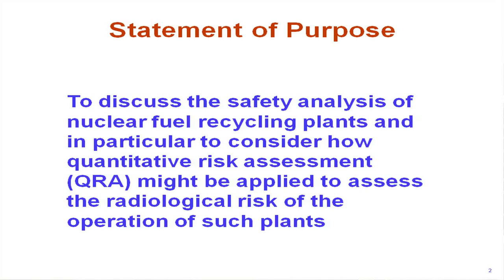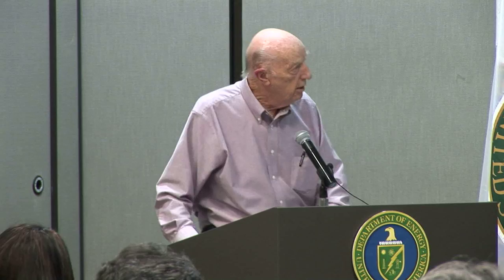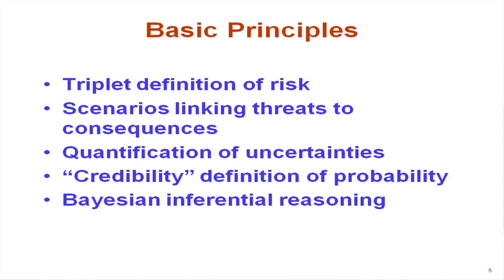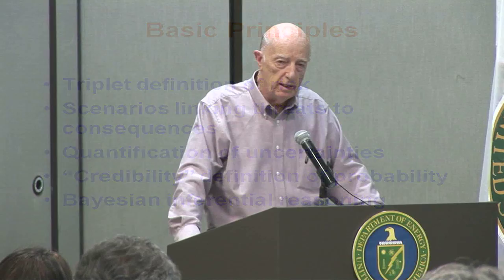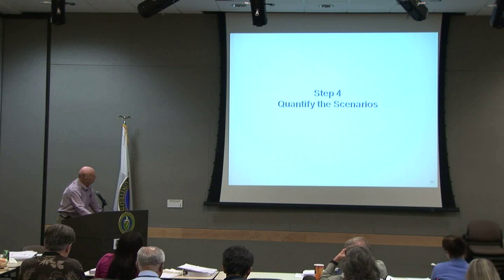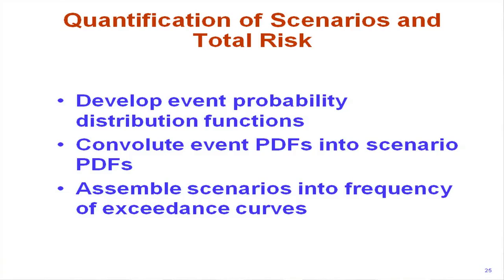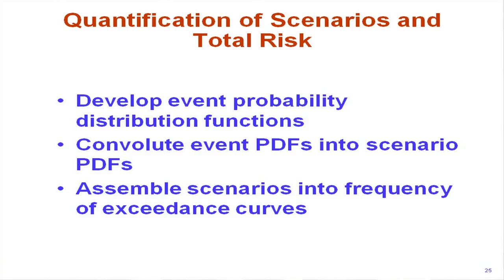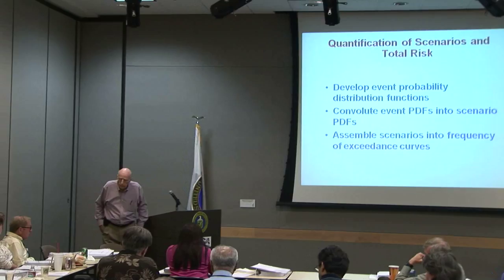Quantifying the Risk of Nuclear Fuel Recycling Facilities - B. John Garrick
Introduction to Nuclear Chemistry and Fuel Cycle Separations
Presented by Vanderbilt University Department of Civil and Environmental Engineering and CRESP
At the Nevada Site Office, Las Vegas Nevada July 19-21, 2011